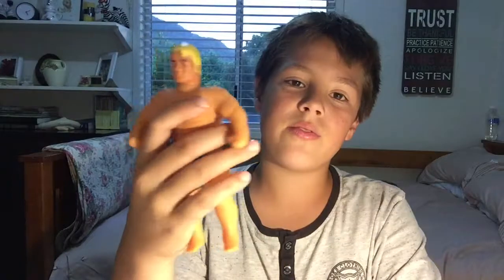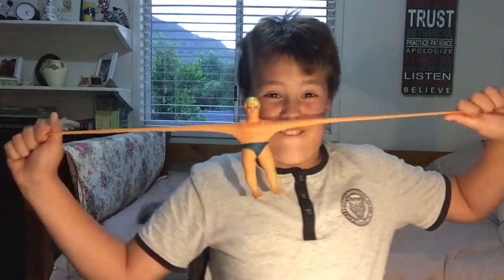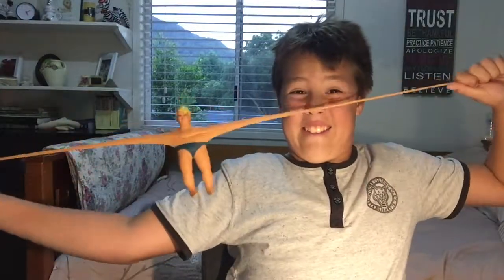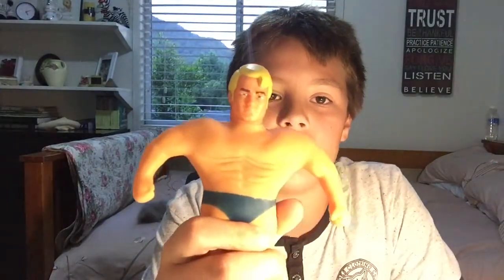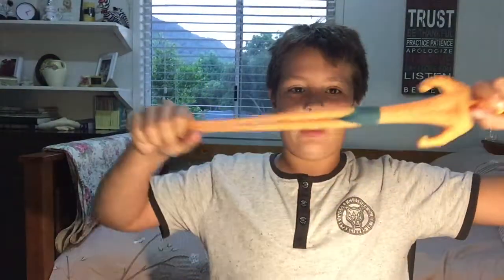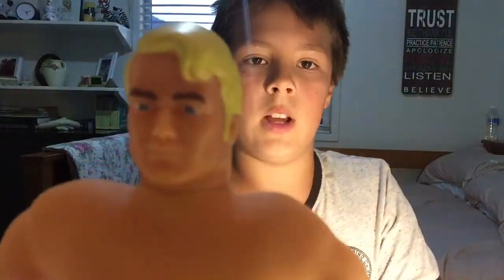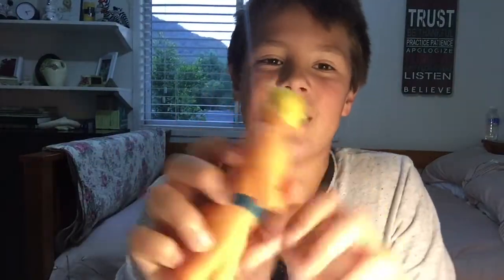My first review stretch armstrong